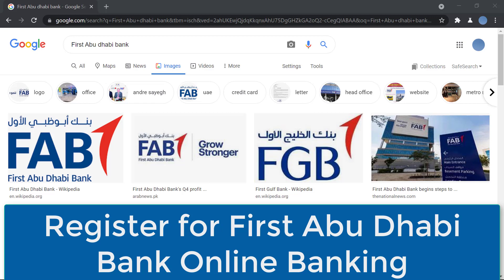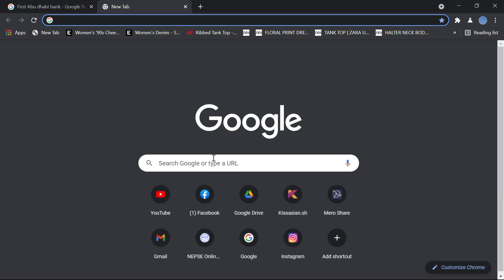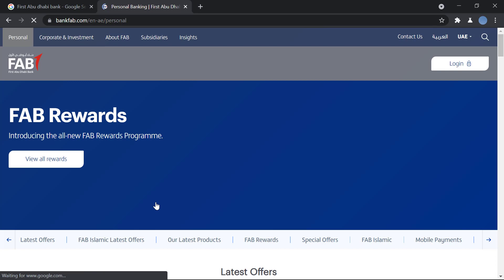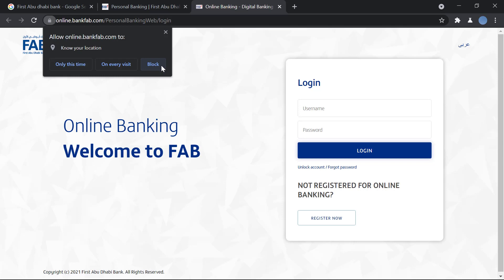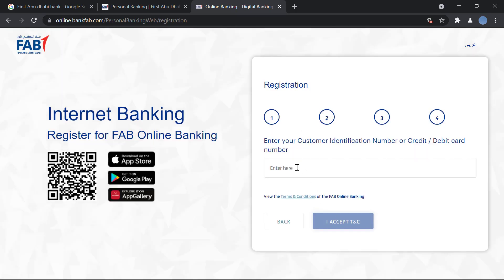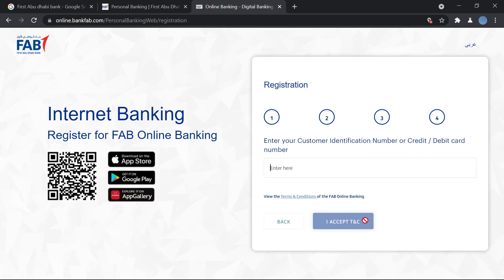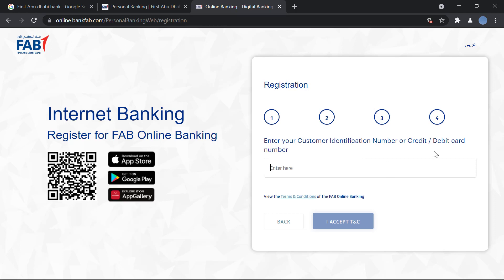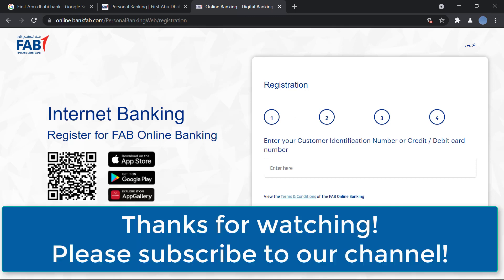Register First Abu Dhabi Bank Online Banking (2022)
In this video, I'm going to show you how to register First Abu Dhabi bank online banking account.
Here, I'm going to show you the steps required so that you can go ahead and register for First Abu Dhabi bank online banking service. You'll be able to manage your account, pay bills, transfer money or withdraw funds from any branch in the UAE. It only takes a few minutes and can be done from the comfort of your own home or office. So let me help you get started today!

1. Go to First Abu Dhabi Bank website
2. Click on "Register"
3. Type your full name, date of birth, and mobile number into the required fields
5. Follow instructions for setting up a password
Watch the video till the end to get full steps with details on how to register first abu dhabi bank online banking.